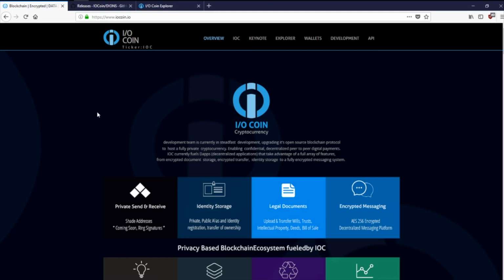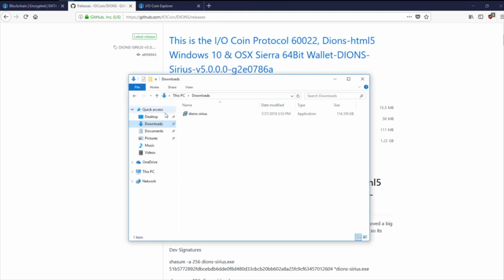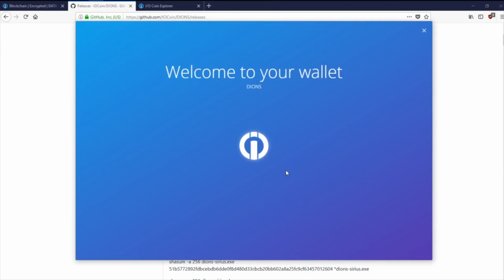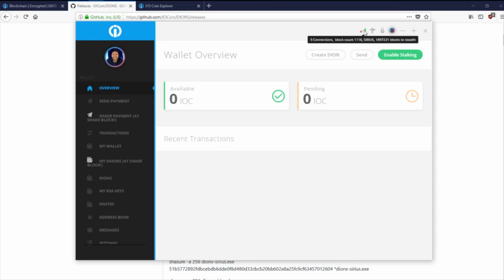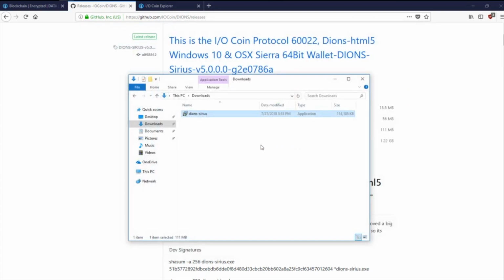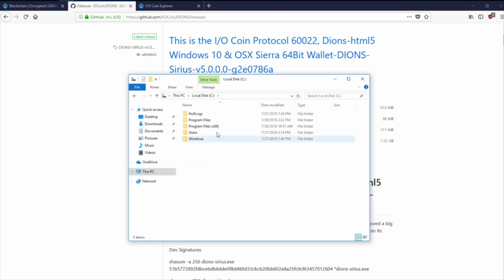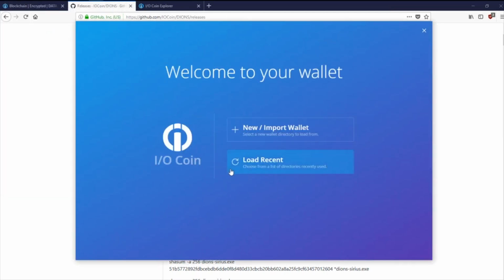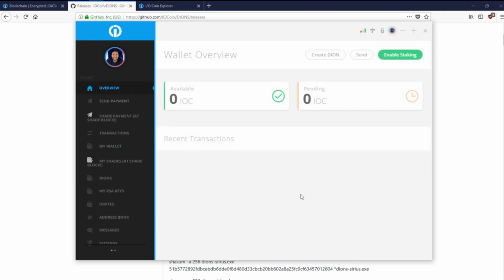IOC Wallet Installation Guide by (IOC-Dev) Matt Part1